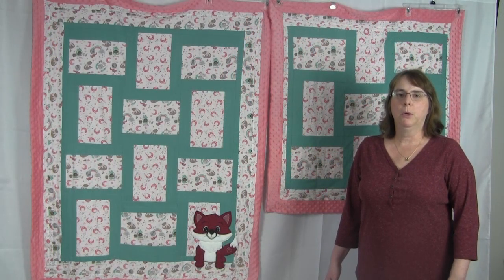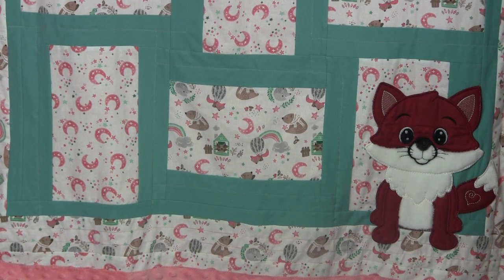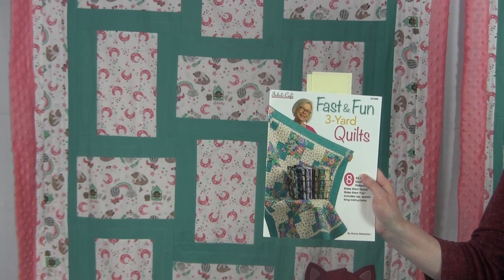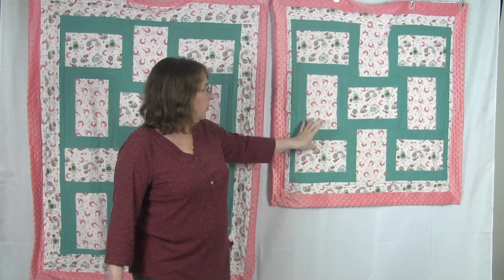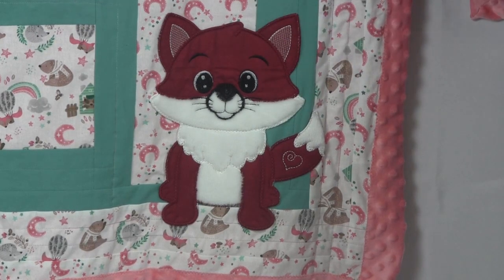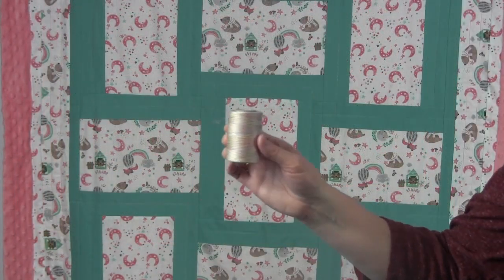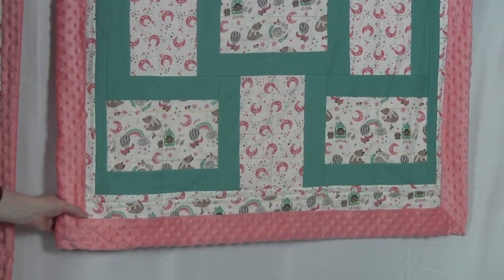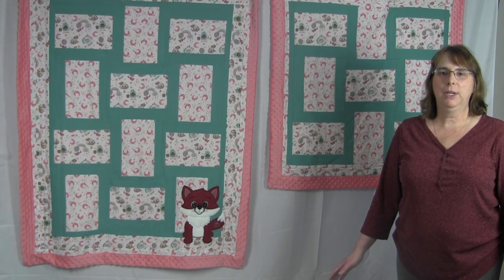Minky Baby Quilt with Woodland Animals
This is my Woodland Animal Themed baby quilt with a Minky backing.  This quilt features large machine embroidered animals appliqued to the front and back of the quilt and a super soft Minky backing.

This self-binding baby blanket was quick and easy to make with a pattern by Donna Robertson.

When making this baby quilt, I decided to applique a red fox on the front and a squirrel on the back.  These machine embroidered appliques are optional.  If you have an embroidery machine, they are a really cute addition to the quilt.
For more information on this baby quilt and to purchase the book and supplies, go to:
Needlepointers.com - Your One-Stop Crafting Resource Center!